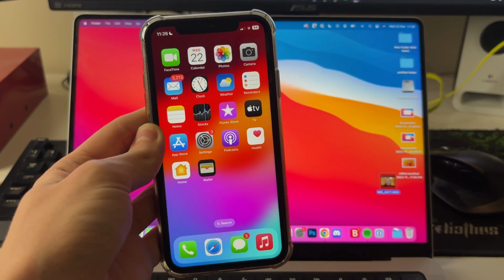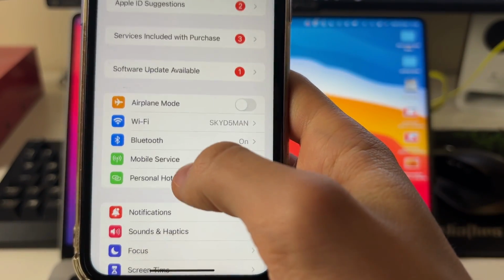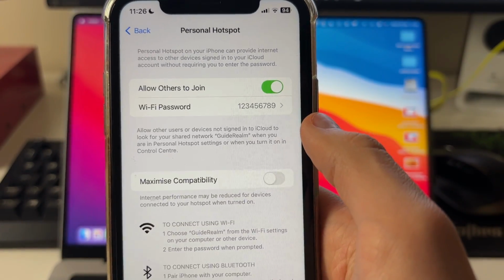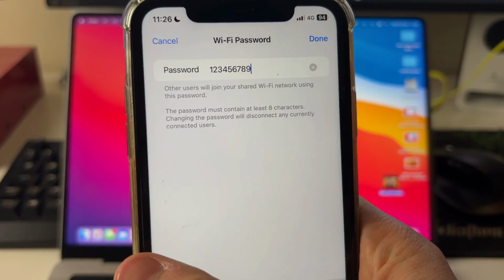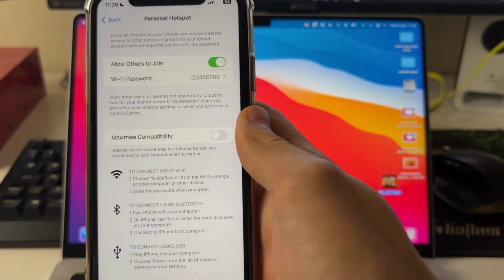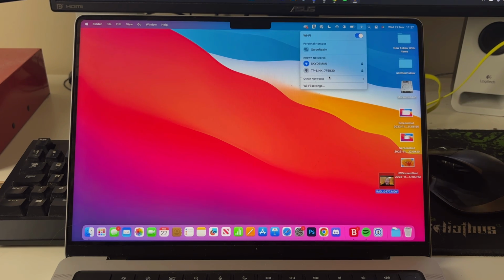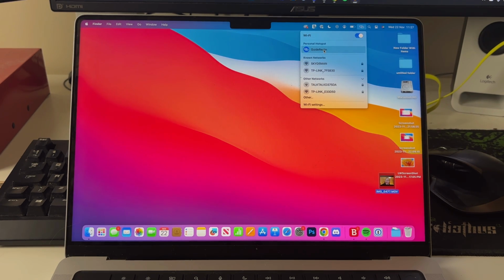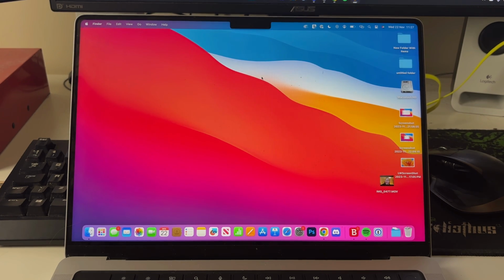How To Connect iPhone Hotspot To Mac - Full Guide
Learn how to connect iphone hotspot to mac in this video.

GuideRealm